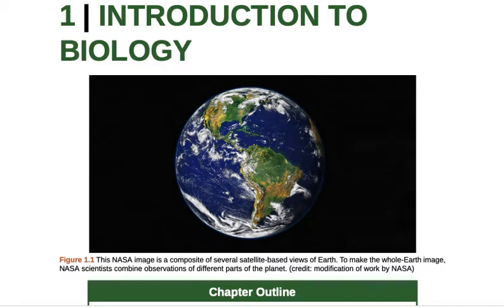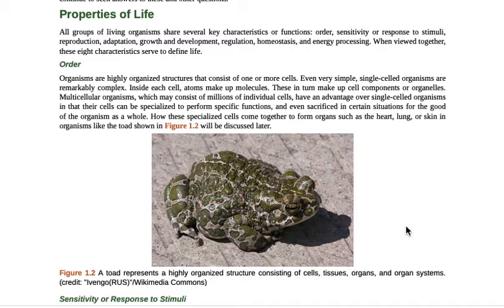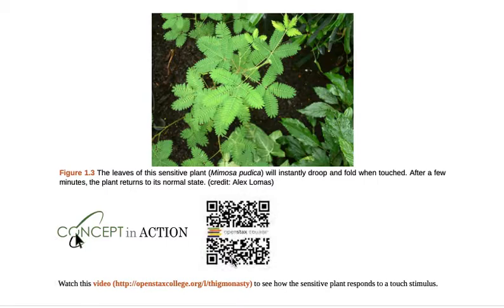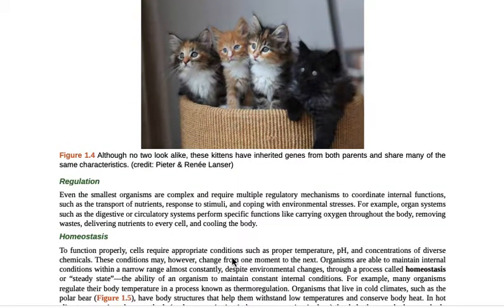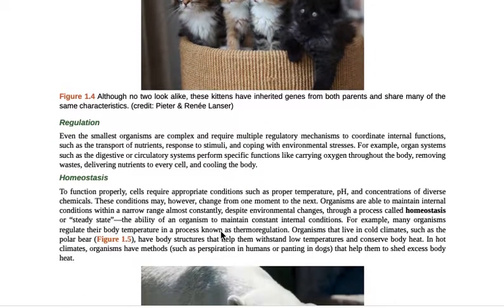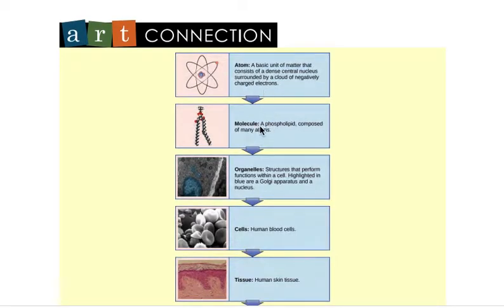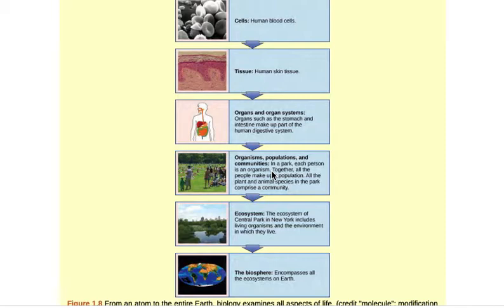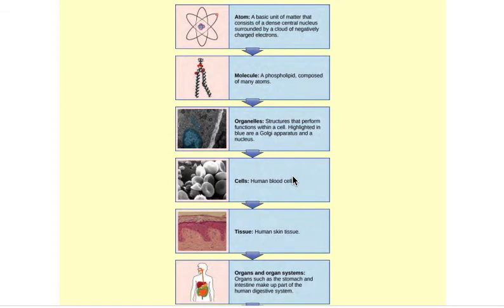OpenStax Concepts of Biology 1.1 Introduction to Biology Themes and Concepts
Video Overview of Chapter 1.1 of the OpenStax Concepts of Biology textbook 2016. This video goes over the top-level highlights and the commonly asked questions both by students and on exams.